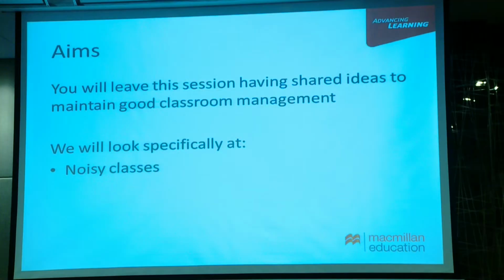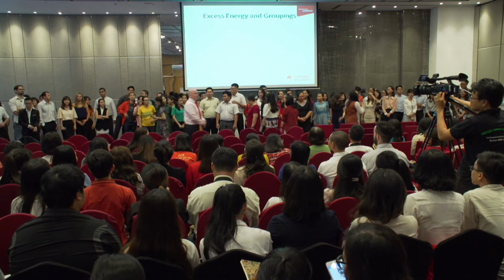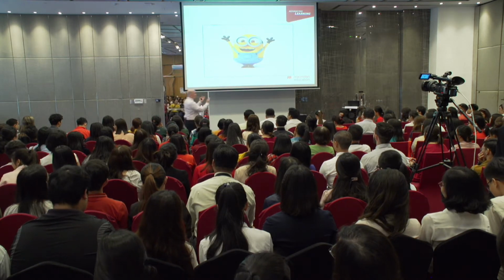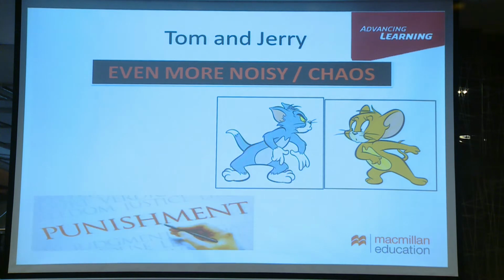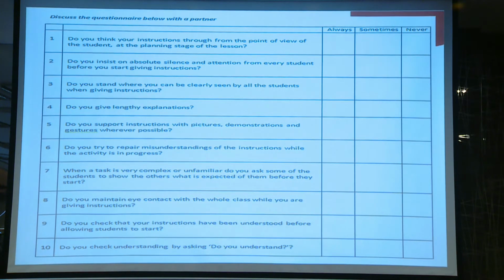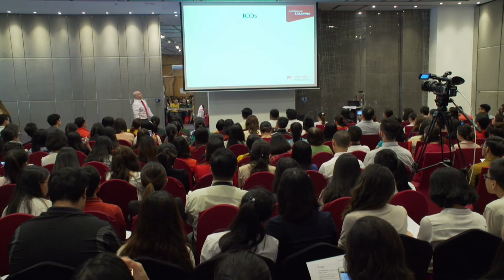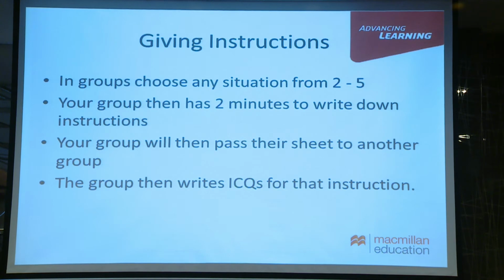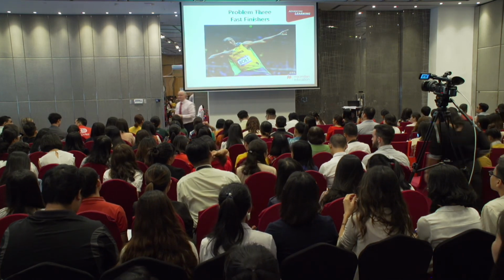Macmillan Day 2019 - Advancing Classroom Management - Derek Spafford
Dear Teachers,
Best regards,